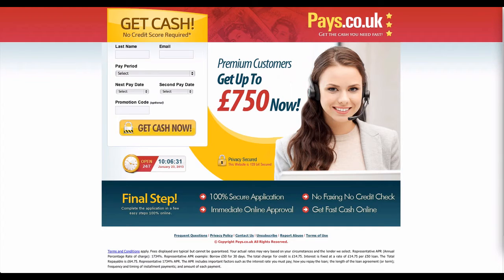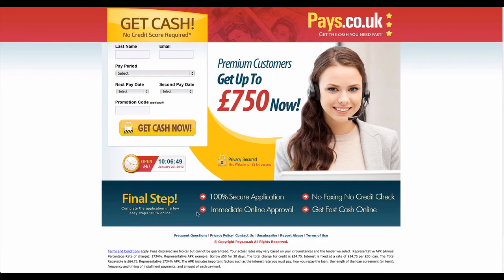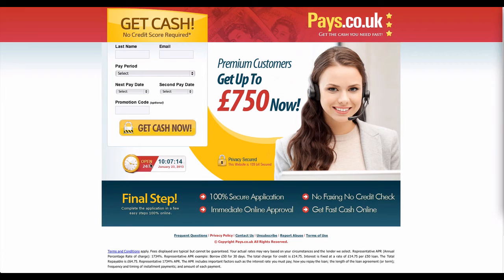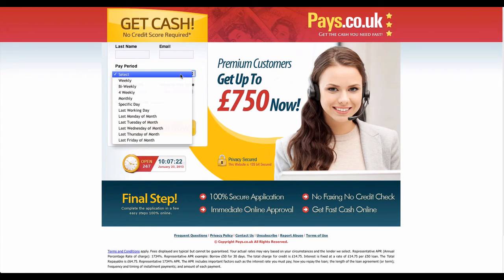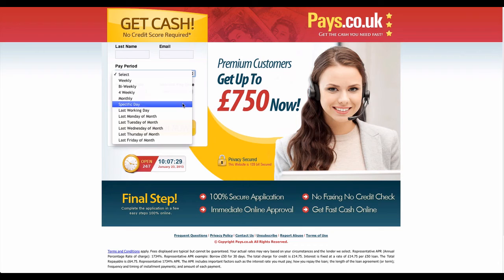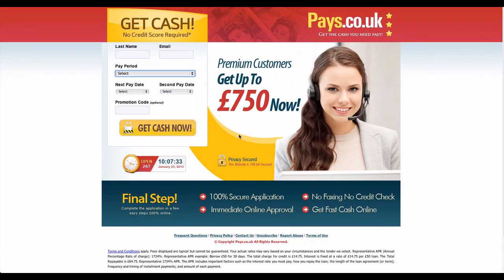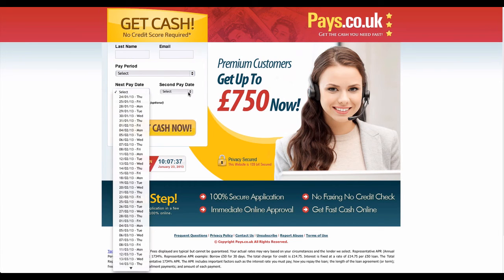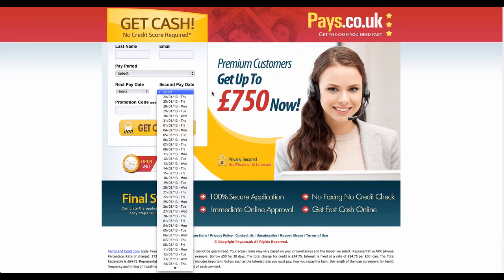Learn how to use website in simple steps.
, Are you looking for an instant cash loan? There are times that we need cash or money immediately and sad to say we haven't in our hand. In that case, we need a reliable one that can be able to give what you need in as quick and immediate as possible; however, most of us find it difficult. Good news! Quick money is now possible and obtainable online. It is now easy for you to have instant and immediate cash that you need online. In order to have the full information about this thing, you can visit their This site can be able to provide you with the cash that you need most immediately.